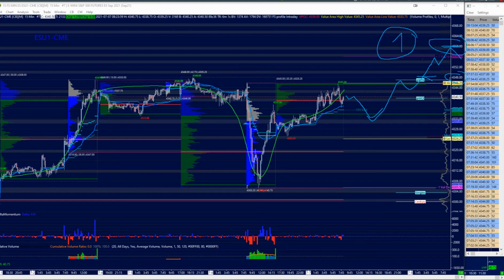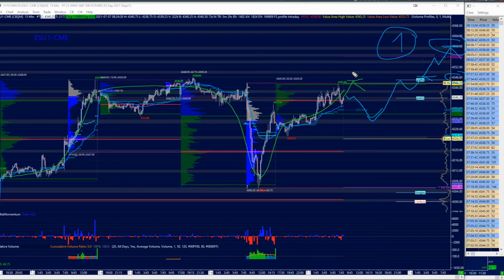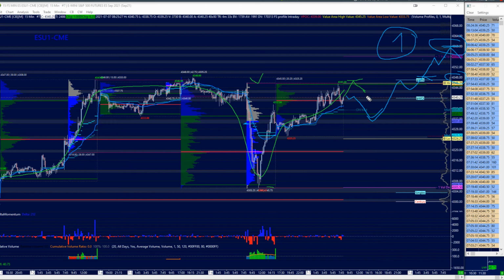07.07.21 ES Futures Trading daily pre market prep